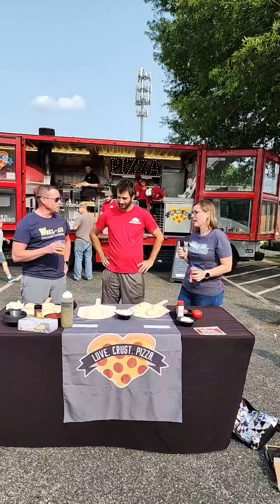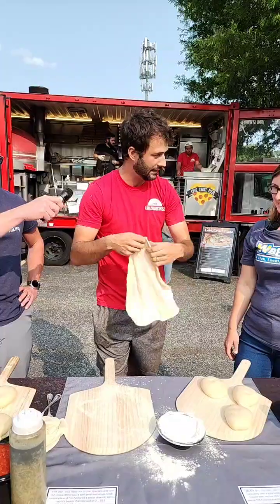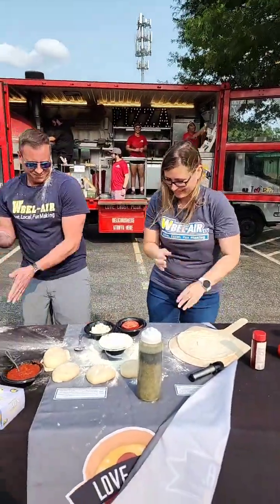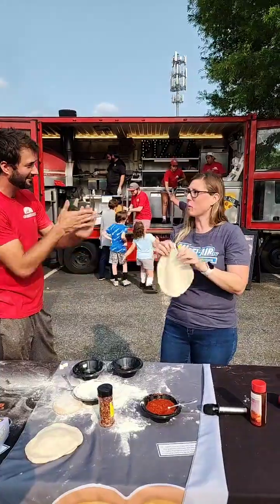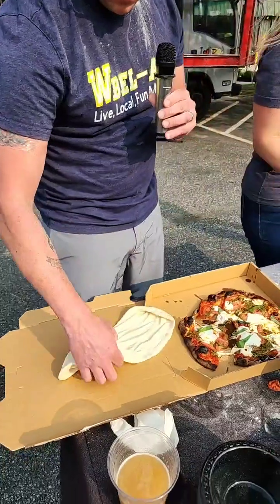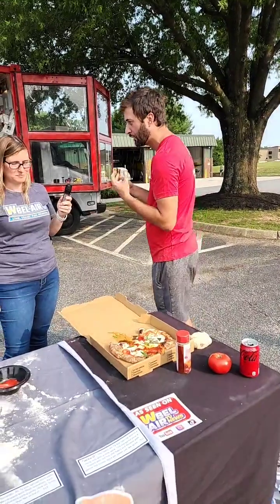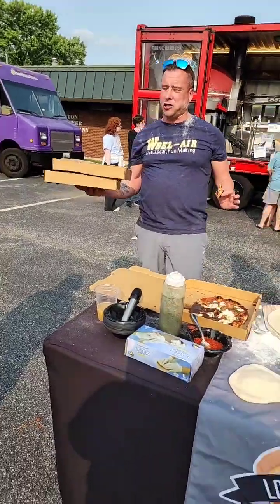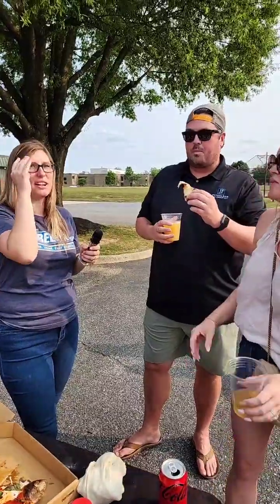Gio vs Jackie O Love Crust Pizza making contest!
Gio and Jackie O created their own version of a LOVE CRUST PIZZA.